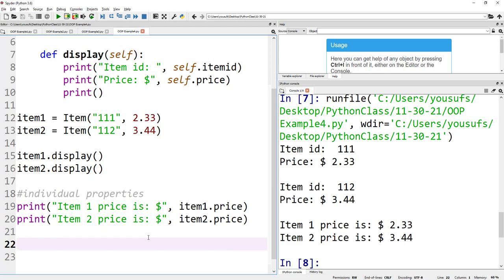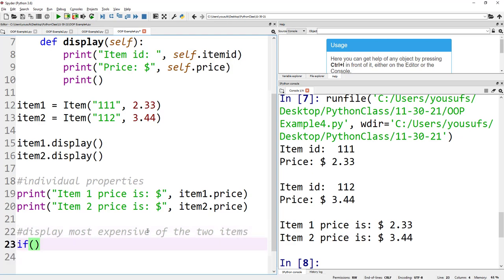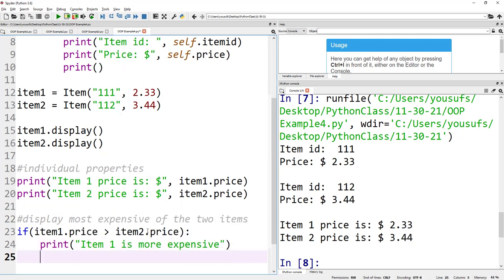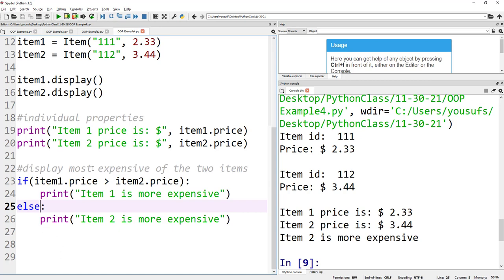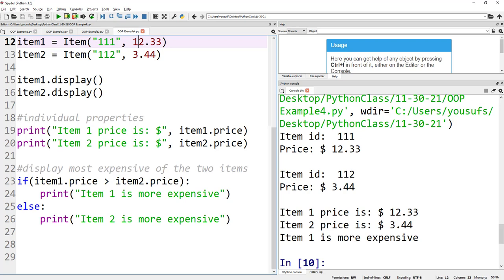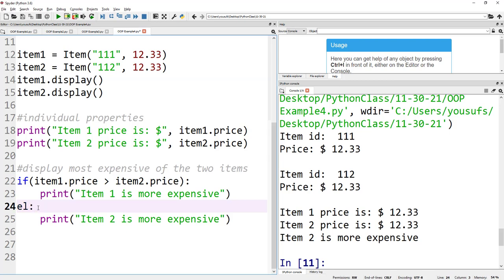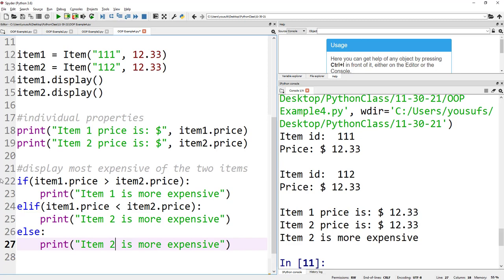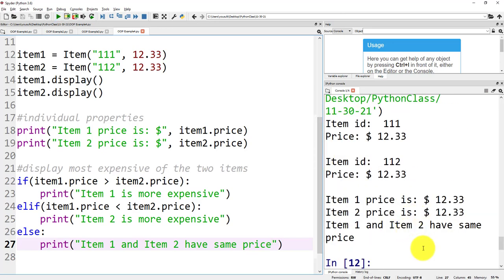Python Programming Compare two Objects of Same Class Type - Python Programming Tutorial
Compare two Objects of Same Class Type -  Python Programming Tutorial